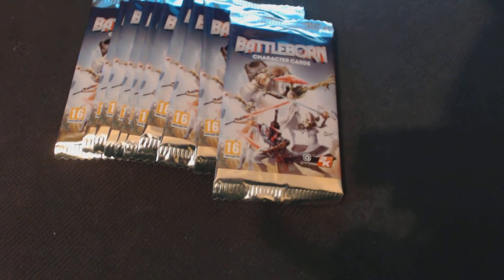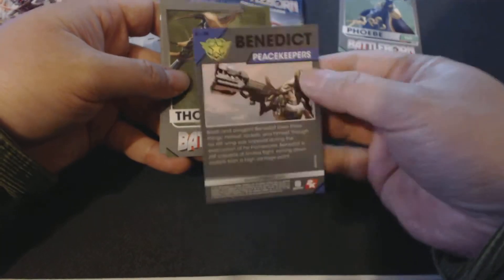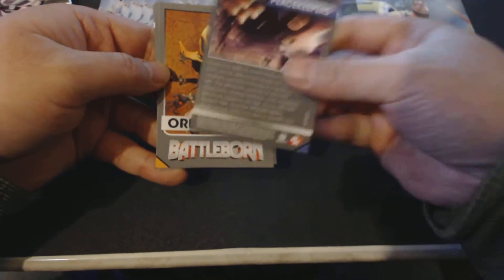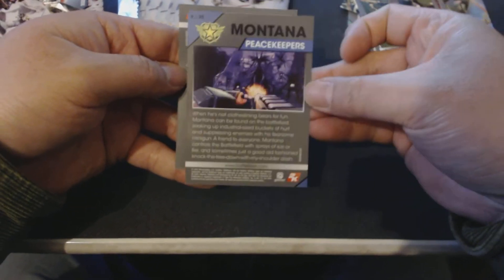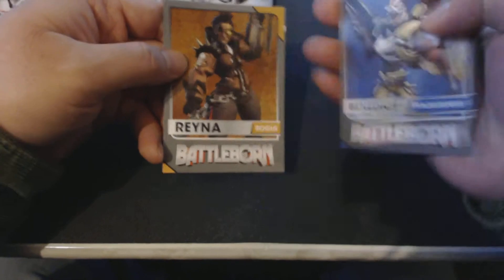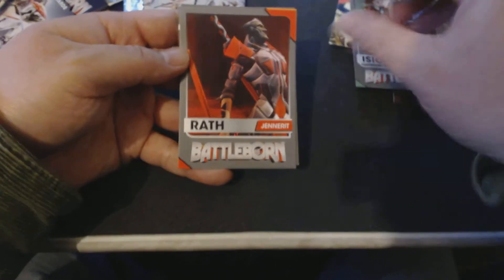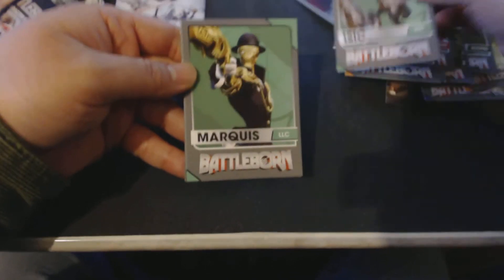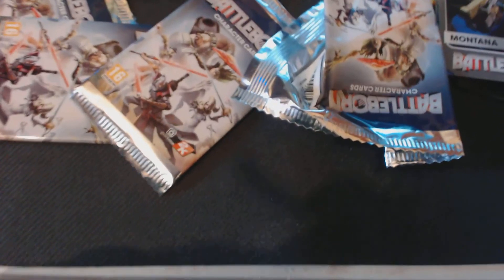Some Battleborn Character Card Booster Packs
10 packs of Battleborn collectible character card booster packs.